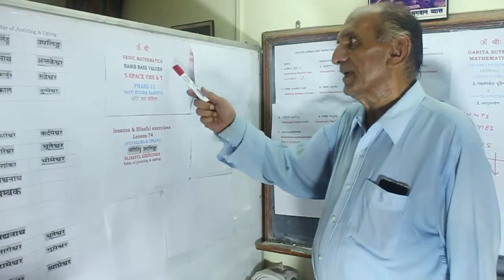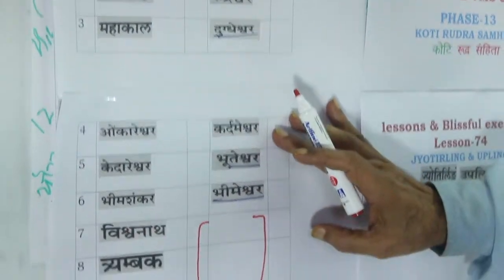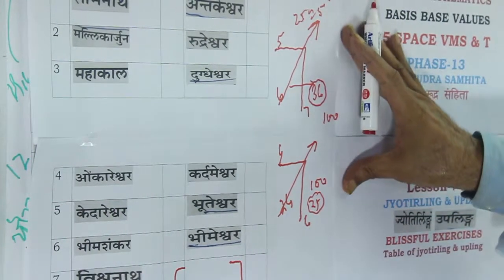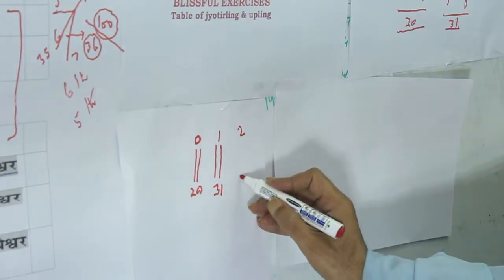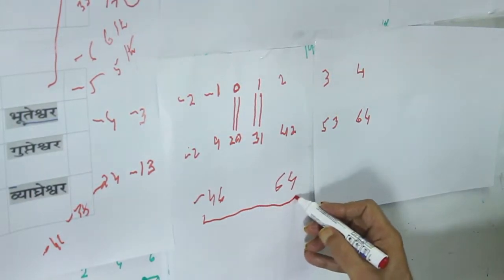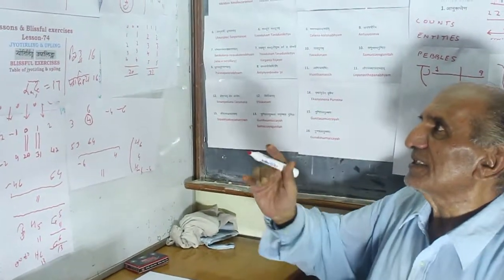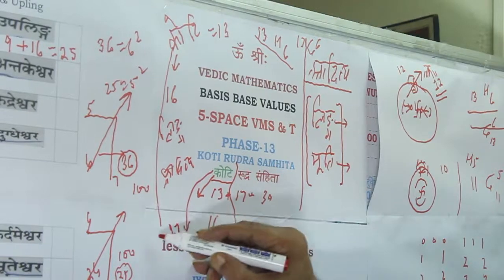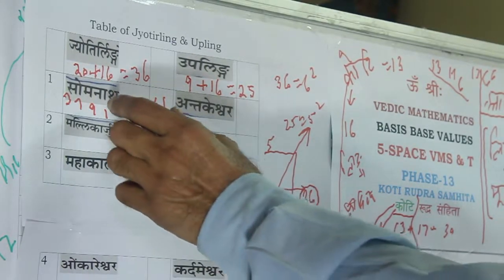Vedic Mathematics basis base lesson-74 Dr. S. K. Kapoor